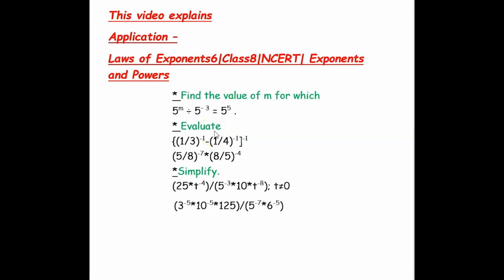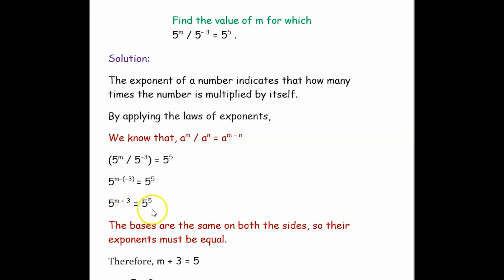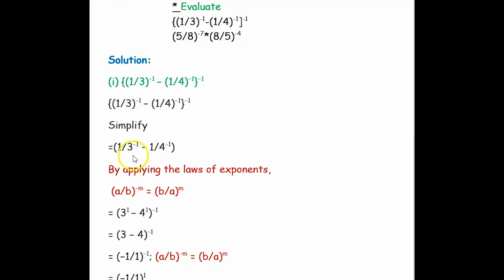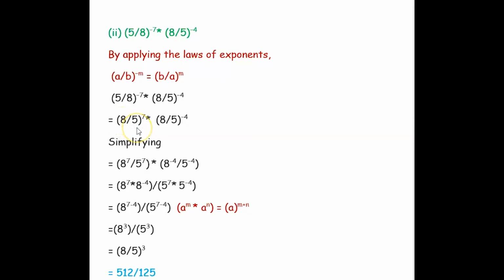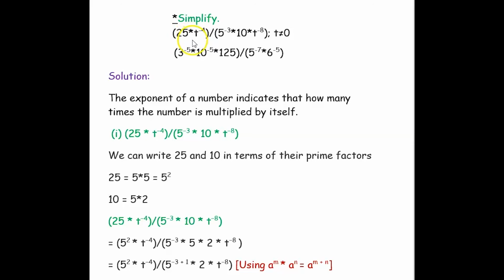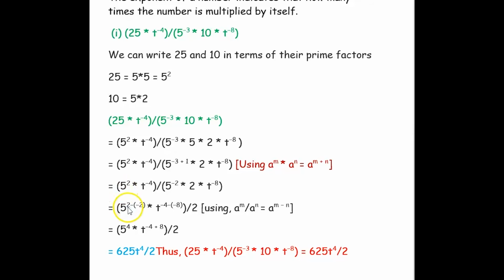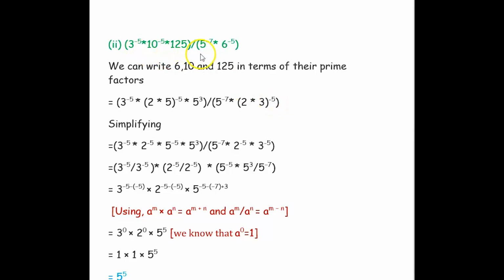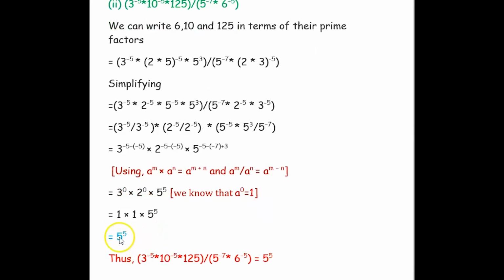Laws of Exponents6|Class8|NCERT| Exponents and Powers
* Find the value of m for which
5m ÷ 5– 3 = 55 .
* Evaluate
{(1/3)-1-(1/4)-1]-1
(5/8)-7*(8/5)-4
*Simplify.
(25*t-4)/(5-3*10*t-8); t≠0

                                                    (3-5*10-5*125)/(5-7*6-5)